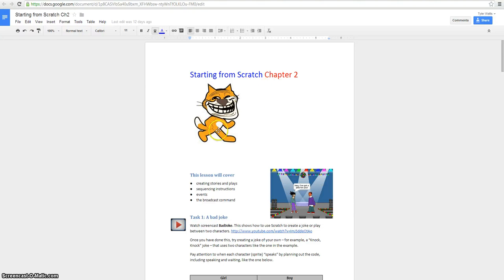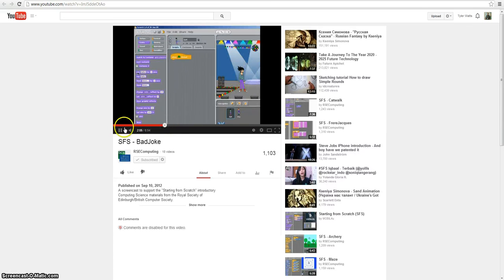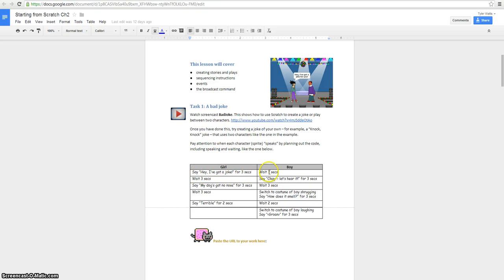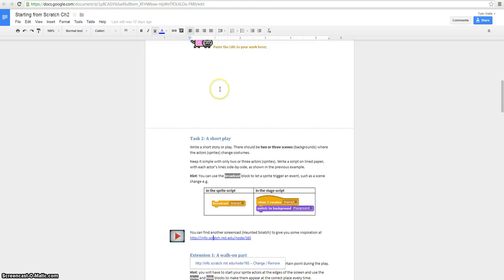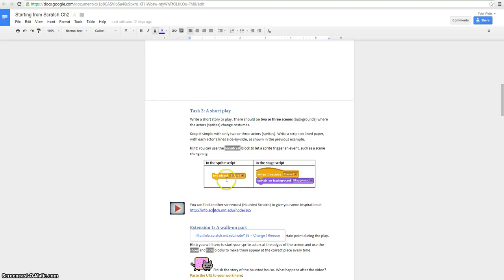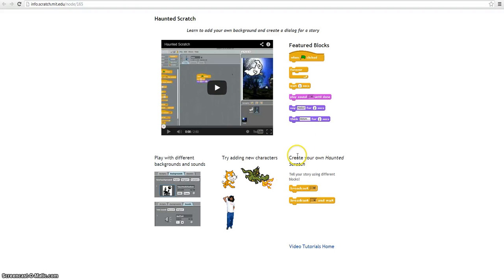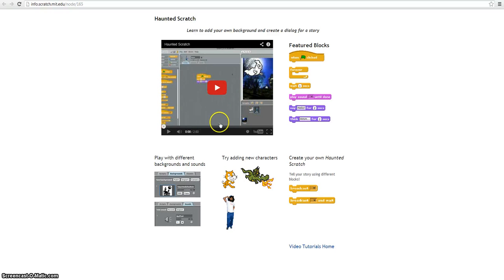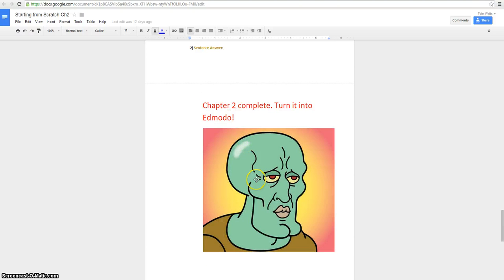SFS Ch 2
You will be creating 2 animations; one is a bad joke and one is a ghost story.